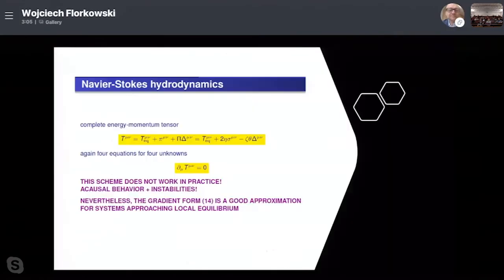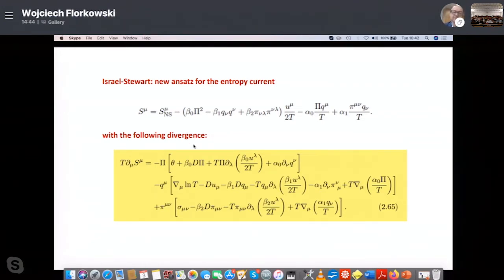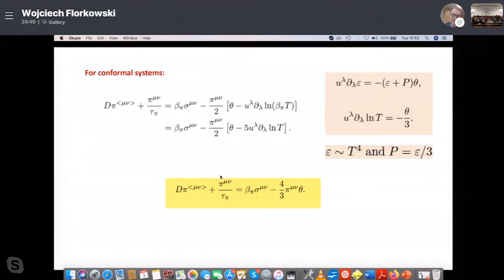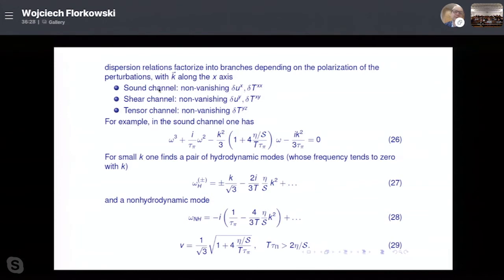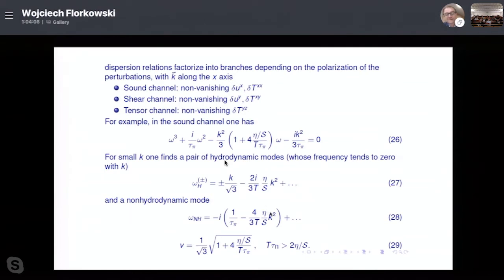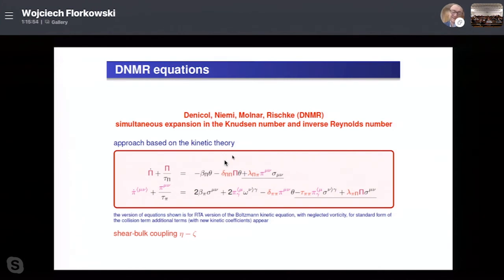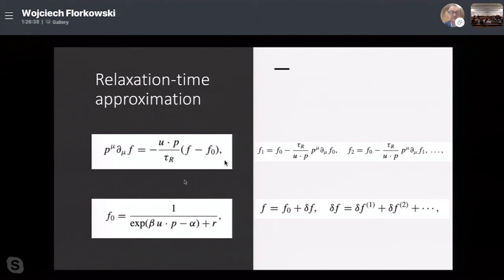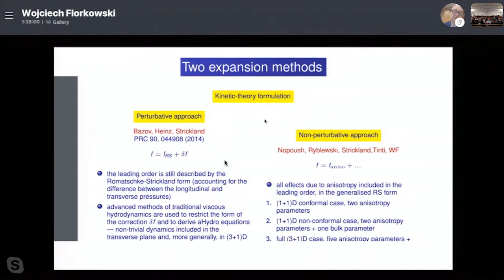Florkowski: Lecture II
Talks given on march 03,  2020 at GGI.

"Relativistic hydrodynamics for nuclear collisions and recent advances."

Wojciech FLORKOWSKI (Jagiellonian University, Krakow, Poland)